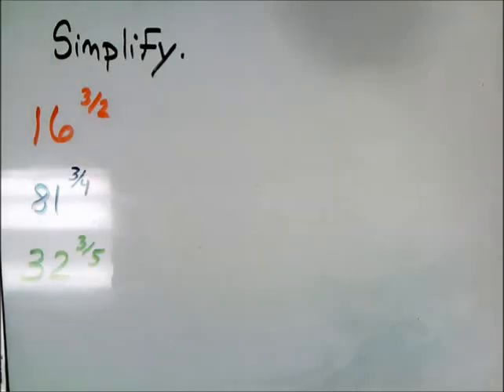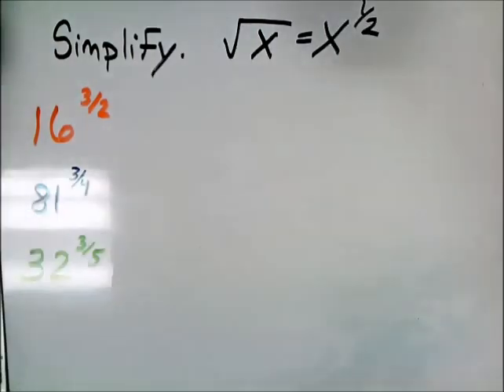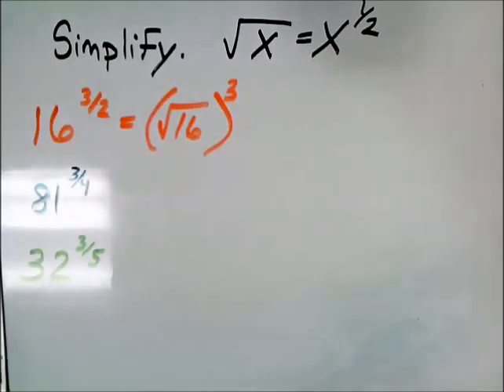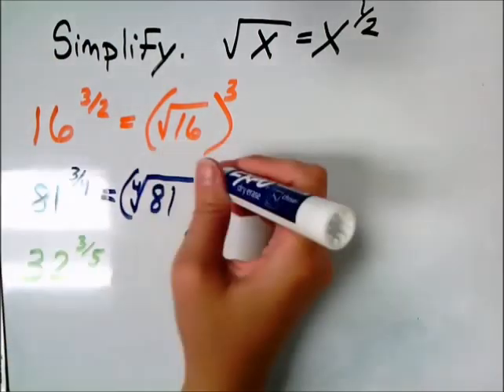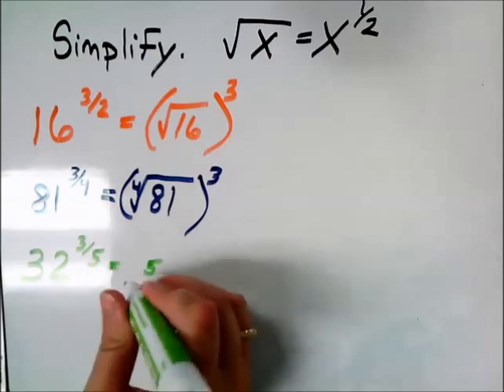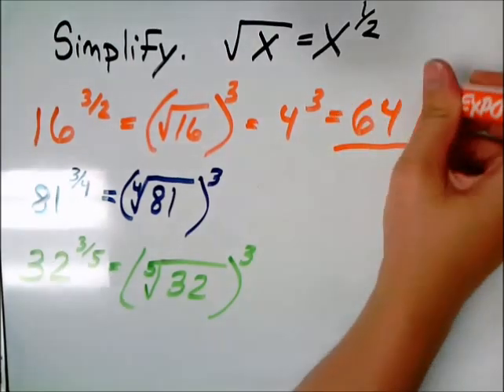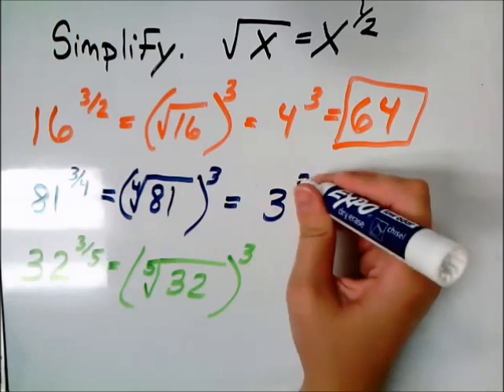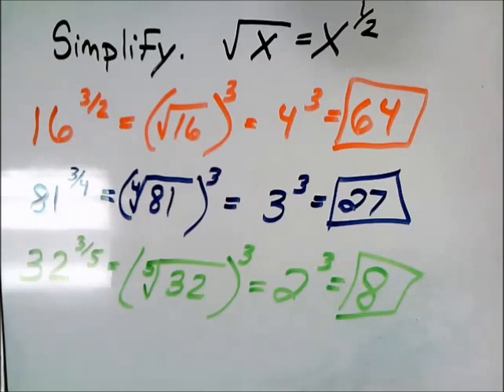Rational exponents: Non-unit fraction exponent with a whole number base